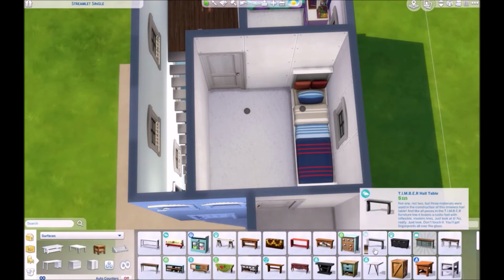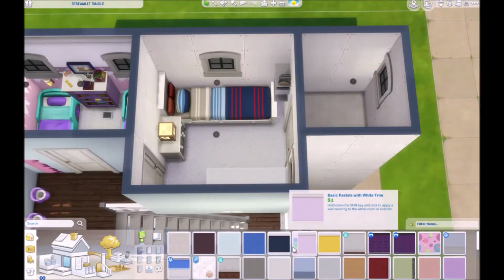Single Mom Tiny Home 👩‍👧‍👧 | Sims 4 Speed Build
**Read Me**

**Details and link for my gallery if you want to download this or any of my builds are below**

Hey!
Welcome back to another speedbuild video :)
I did this build for squishtoursnovember that msgryphi does every month. This time it was a tinyhome for a family
The family I had in mind was a single mom with twin toddlers. They live in this tiny home and make it work :)  It's got 2 bedrooms and 2 bathrooms,
Its been player tested and there's nocc in this build.

You can find my builds and CAS families on The Sims Gallery under the EA Account ID : JulieCharbonneau.
Or search